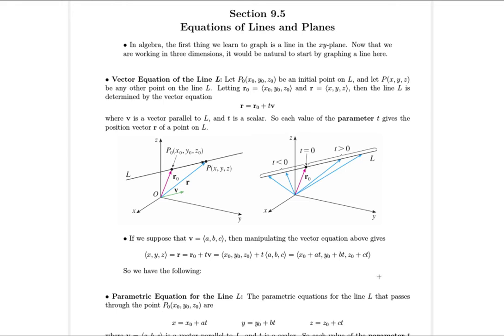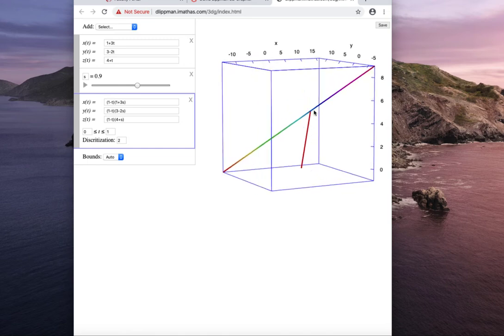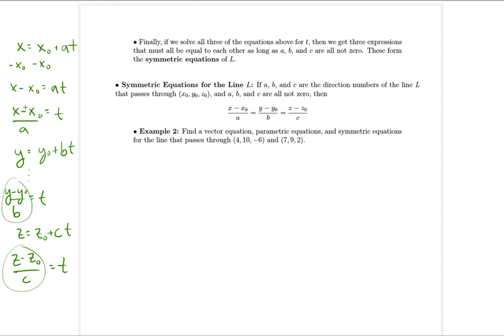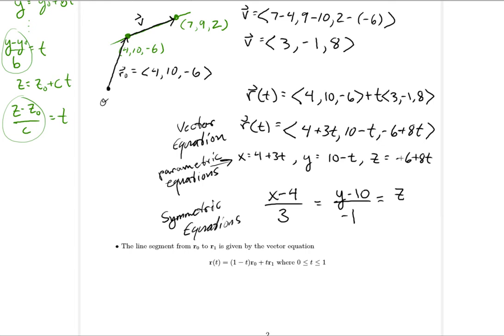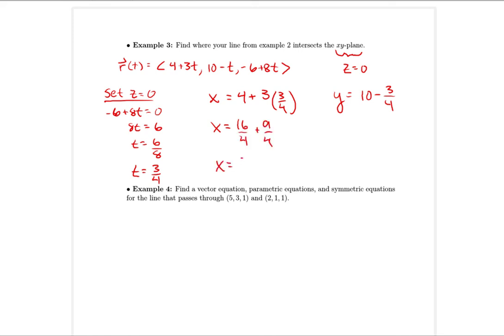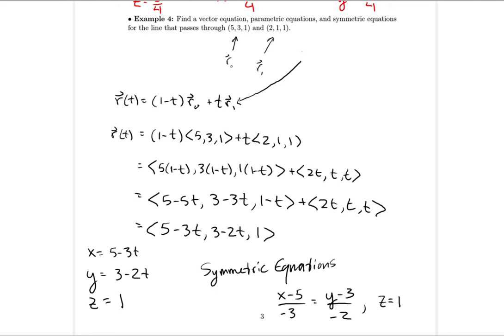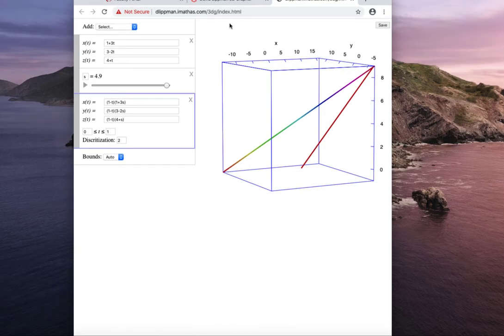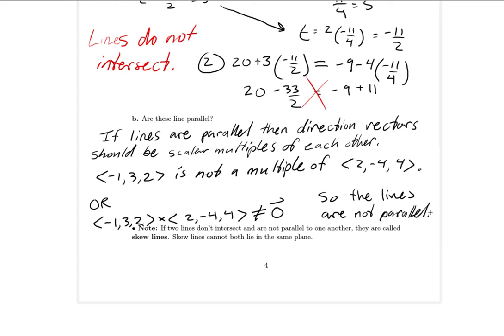Section 9.5 Lines